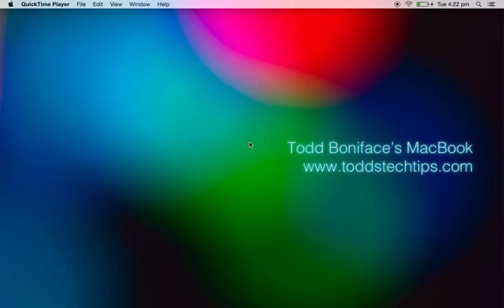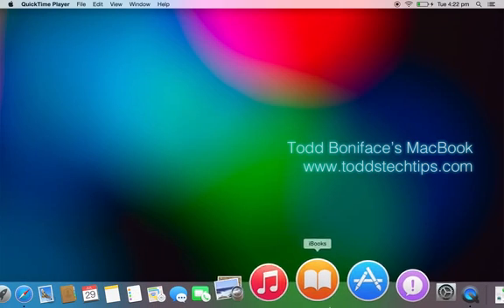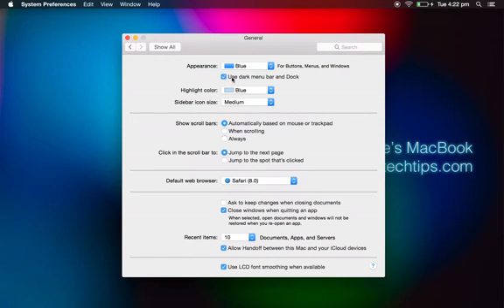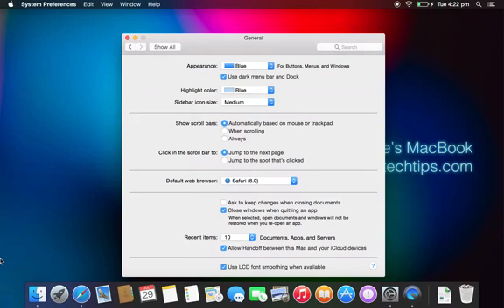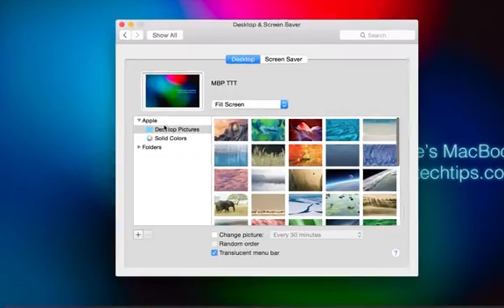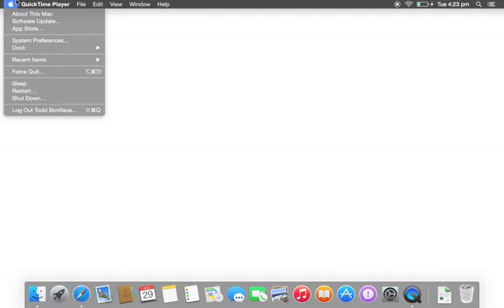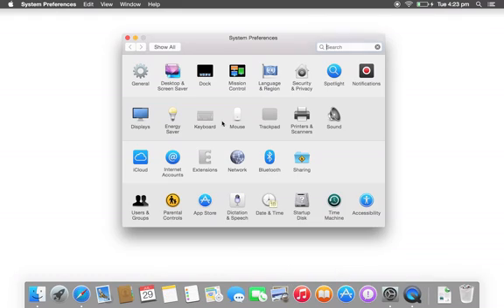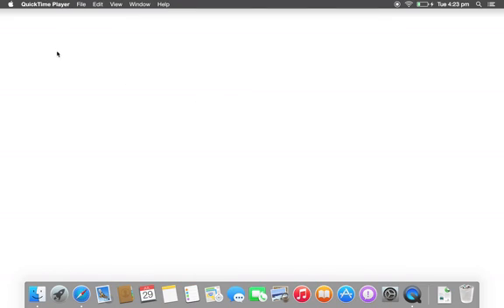How To Turn On Dark Mode in Mac OS X Yosemite